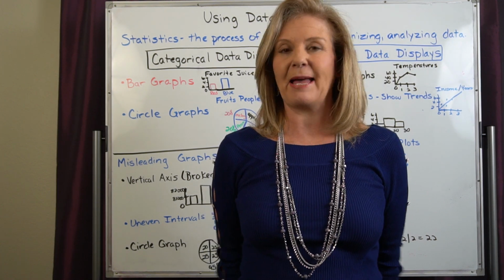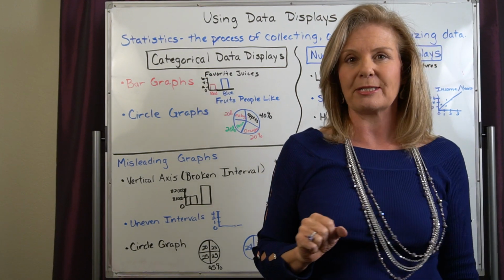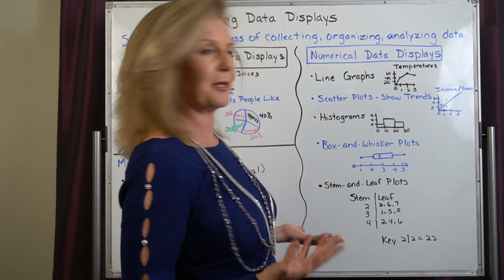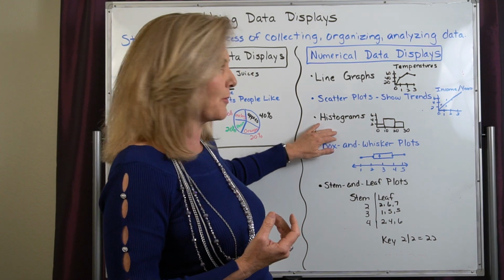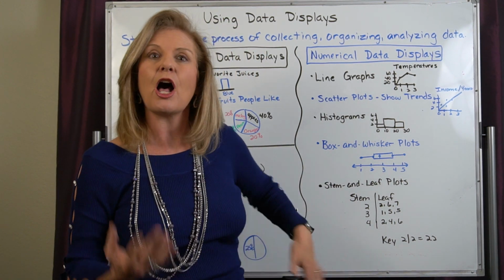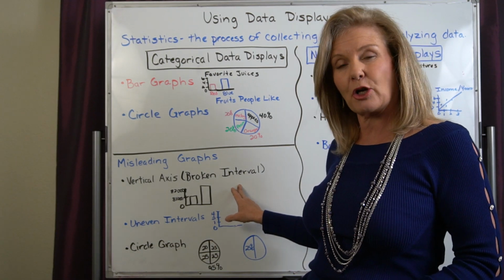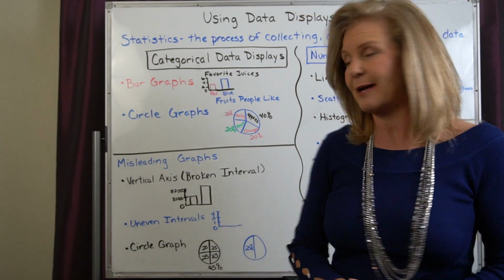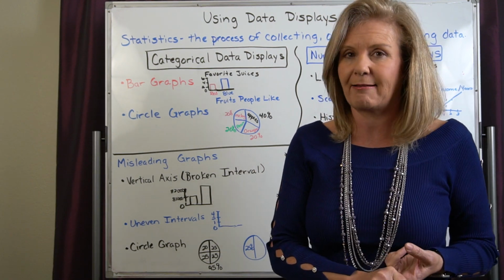Using Data Displays - Lesson 11-3